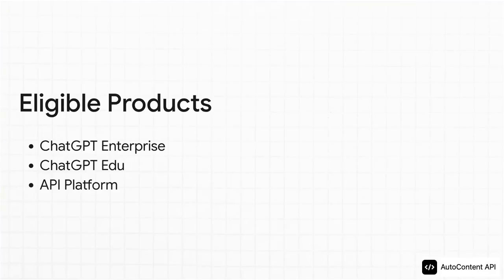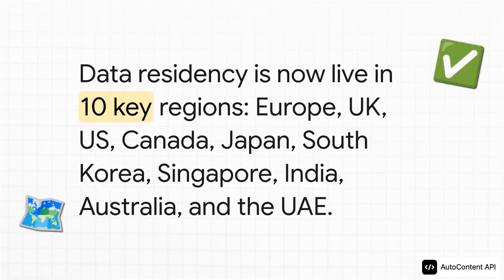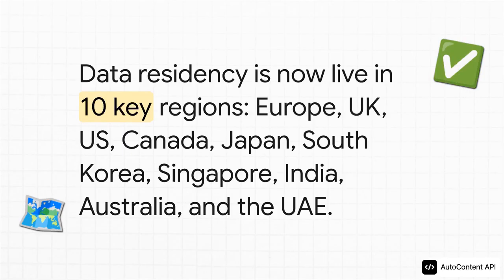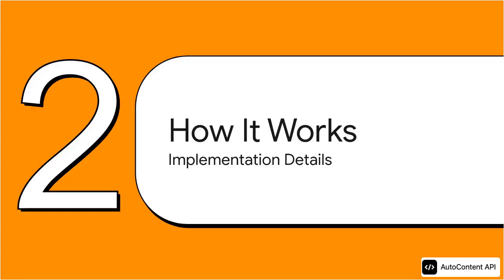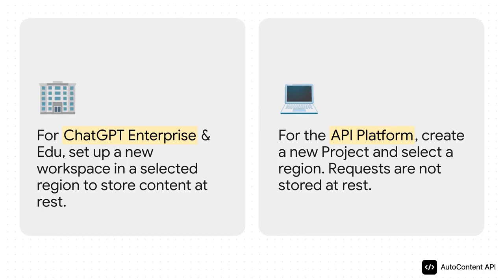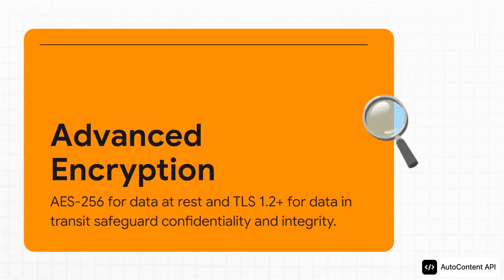ChatGPT Rolls Out Global Data Residency for Enterprise, Edu and API — Live in 10 Regions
Headline: Global data residency is rolling out — and it could remove a major regulatory roadblock for enterprise AI.

Quick summary
- What changed: Businesses can now choose where their AI data is stored (data residency) across 10 regions in North America, Europe, and Asia.
- Who gets it: ChatGPT Enterprise, ChatGPT Edu, and the API platform (targeted at organizations, schools, and developers).
- How it works: Enterprise/Edu customers create region-specific workspaces so conversations, files, and custom GPTs are stored in that jurisdiction. API projects choose a region, and requests/responses aren’t stored at rest — processed data is not retained.
- Security & privacy: AES-256 at rest, TLS 1.2+ in transit, default policy that customer data is not used to train models (opt-in only), and compliance alignment with GDPR, CCPA, SOC 2 and multiple ISO standards.
- Why it matters: Gives organizations stronger control to meet local data laws, helping accelerate AI adoption across highly regulated industries and a user base of over a million business customers.

Key takeaways
- This is a major enterprise-first rollout, not a niche feature. Expect faster adoption where data residency was a dealbreaker.
- API behavior differs from Enterprise/Edu — make sure you understand retention rules for your use case.
- Data residency adds another layer on top of an already robust security and privacy framework.

What to consider for your team
- Compliance officers: Which regions do you need covered to meet local regulations?
- CTOs/Engineers: Update your deployment and data flow docs to reflect workspace vs API behaviors.
- Product leads: Could removing residency friction unlock pilots or new markets?

This video has been generated with A​